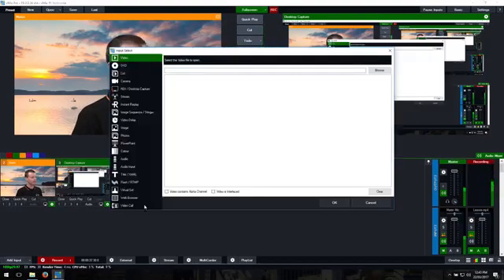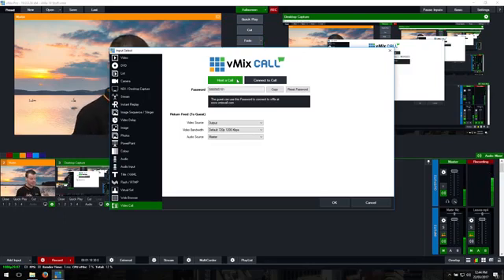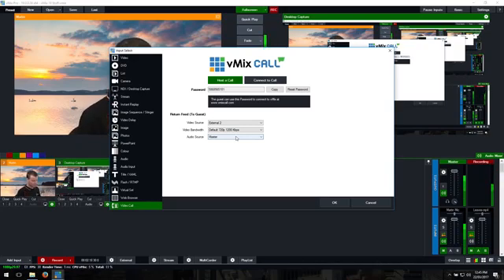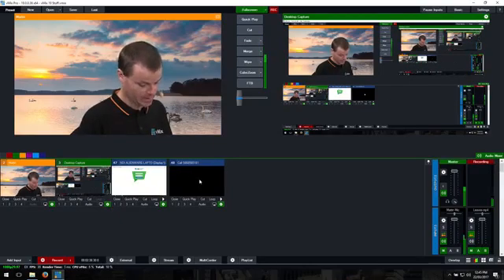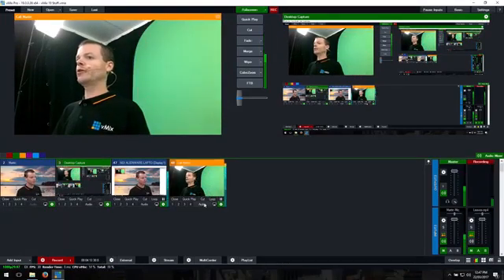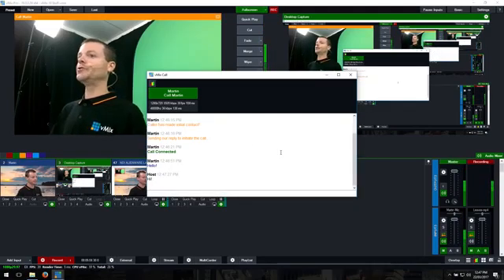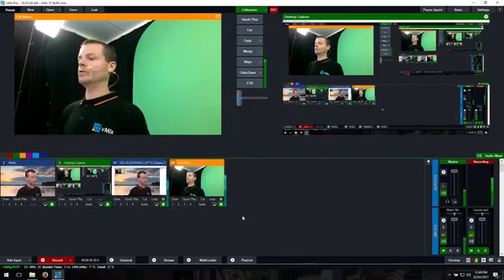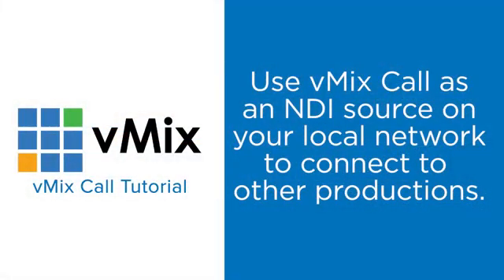vMix Call Tutorial Add Remote Guests to your live production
This tutorial takes a look at the latest feature in vMix 19 named vMix Call. vMix Call allows vMix users to add remote guests to a production with just a couple of clicks. vMix handles all of the audio so there are no more audio issues or echos. Connect in awesome HD quality using a webcam and the latest version of Chrome or Firefox browsers.